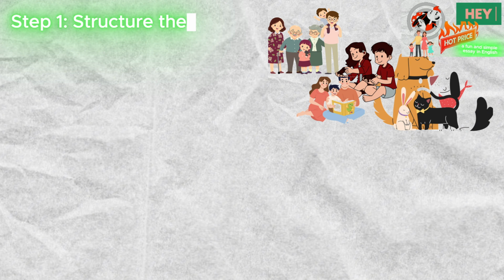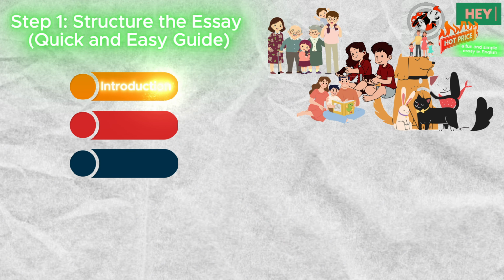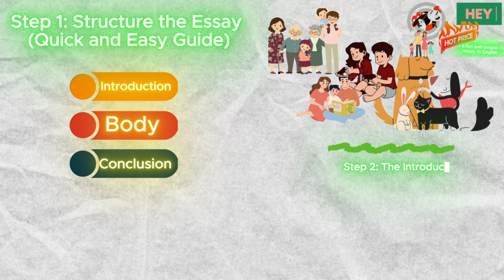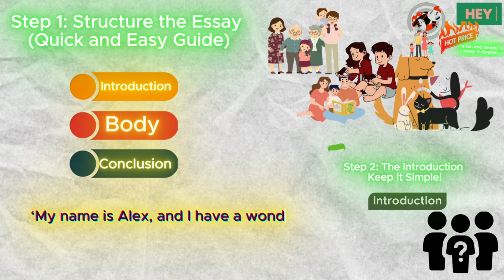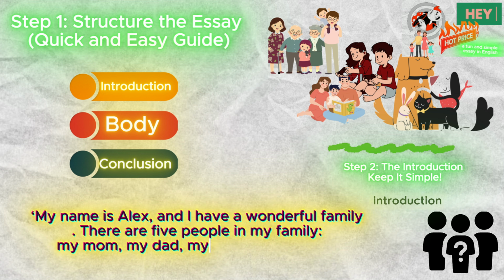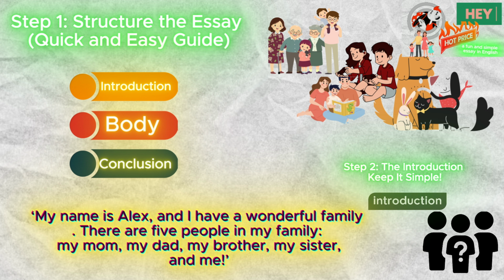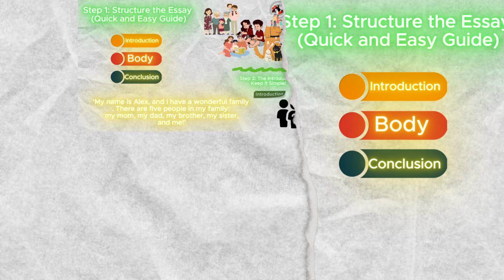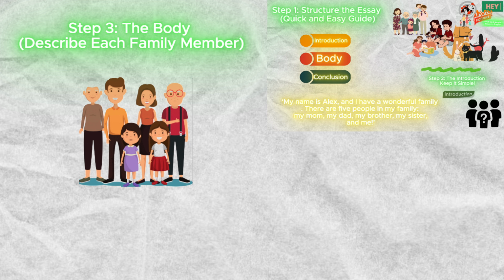How to Write an Essay About Family in English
In this video, you'll learn how to write a fun and simple essay in English all about your family! I’ll guide you step by step, showing you how to describe your family members and what makes them special. Perfect for elementary students looking to improve their English writing skills!